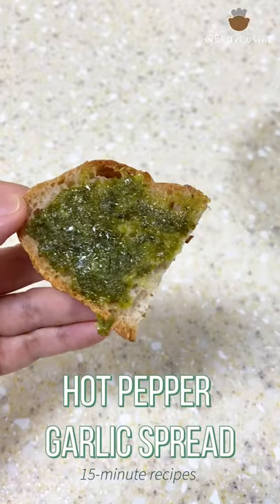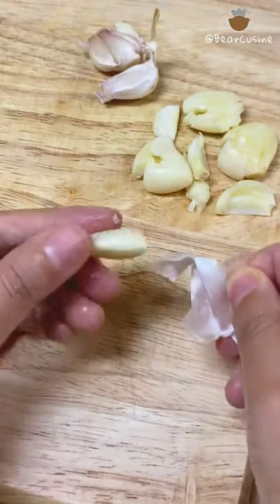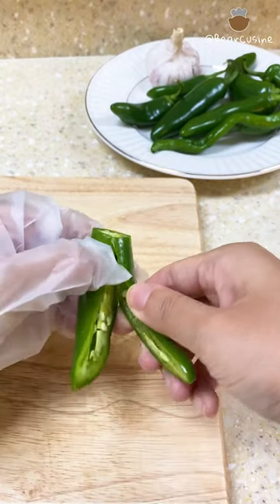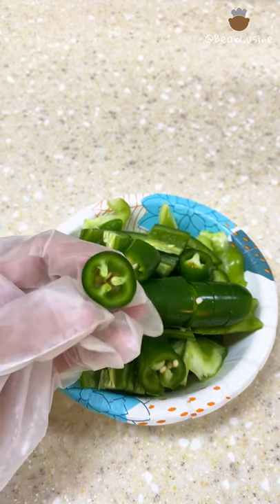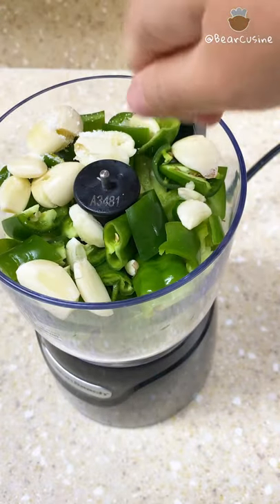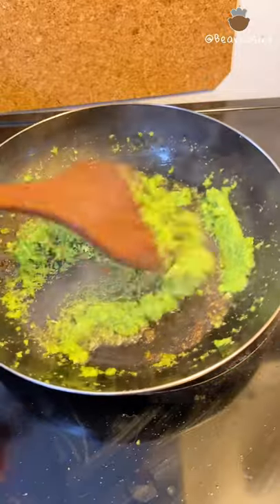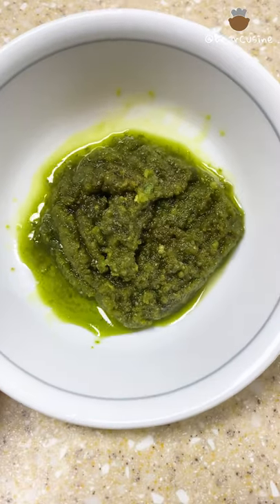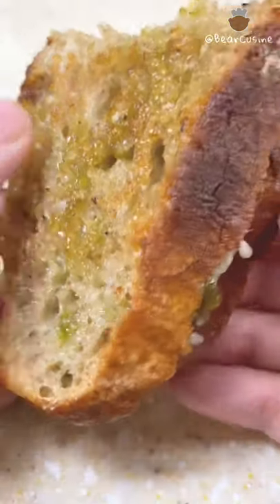Hot Pepper Garlic Spread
An easy way to make hot pepper garlic spread. It can save up to 4 days and it goes really well with grilled cheese!